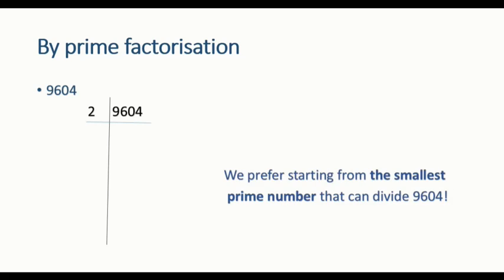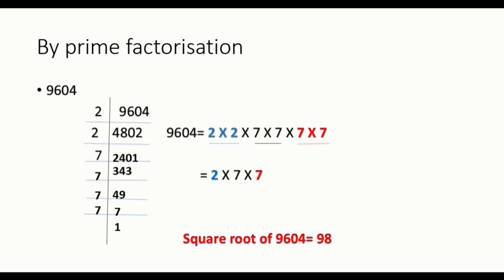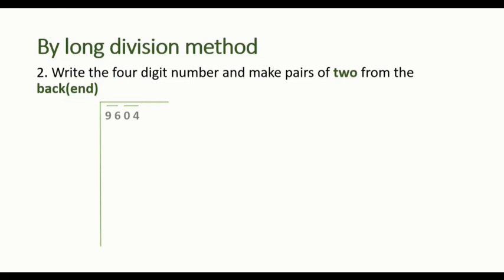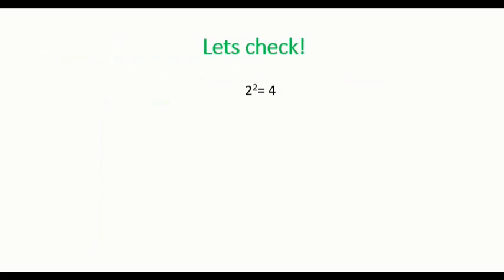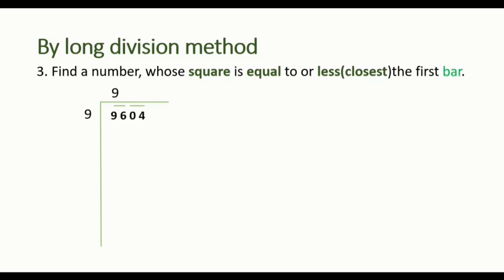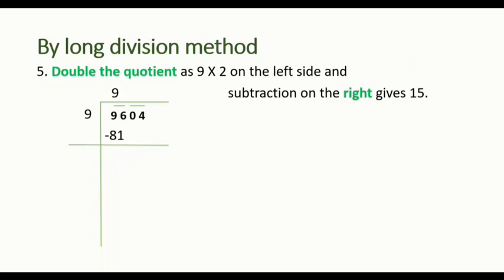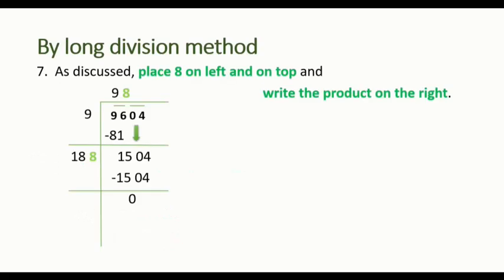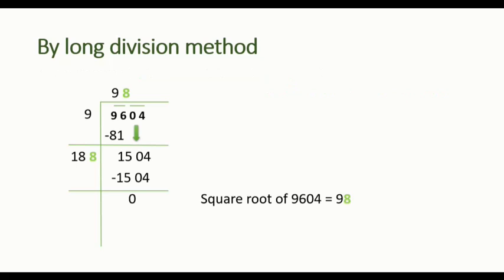Finding Square Root of Numbers- class 8